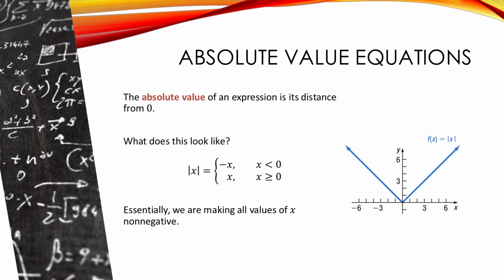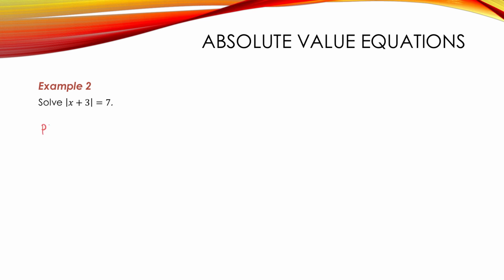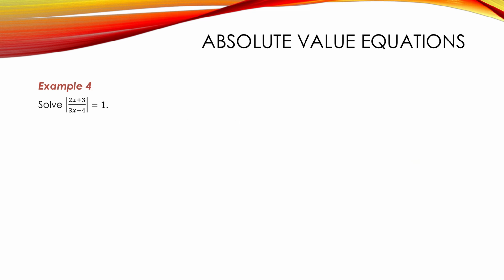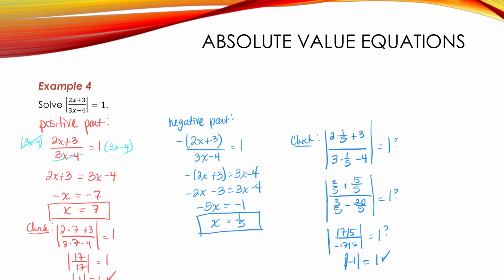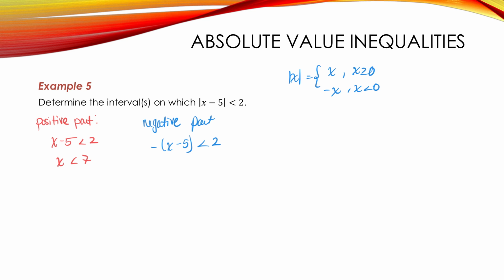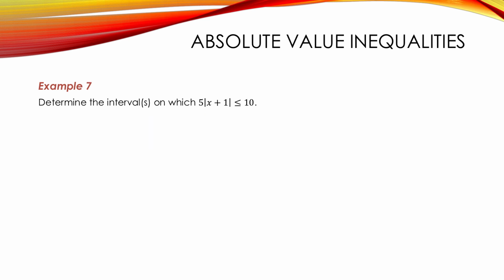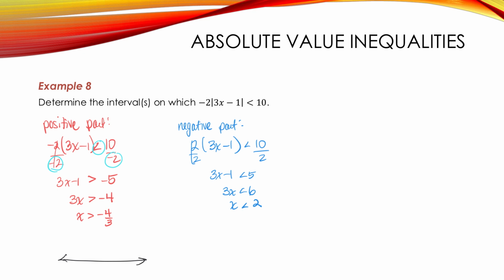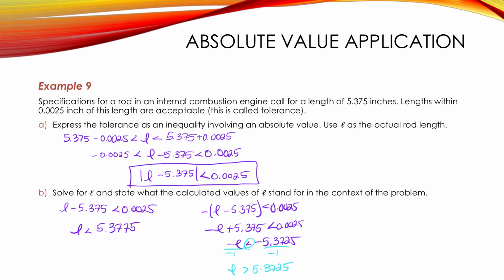Math 115 Absolute Value Equations and Inequalities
This video covers how to solve absolute value equations and inequalities.

00:00 Intro
00:06 Absolute value definition
01:45 Example 1
04:58 Example 2
06:39 Example 3
09:30 Example 4
14:28 Absolute value inequalities
16:54 Example 5
20:13 Example 6
22:41 Example 7
25:17 Example 8
28:24 Example 9
32:50 Homework